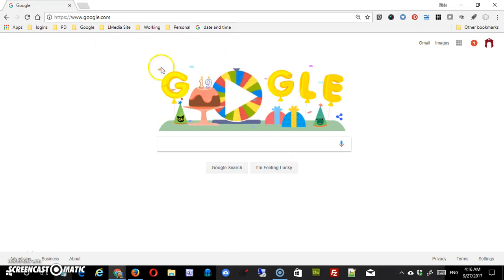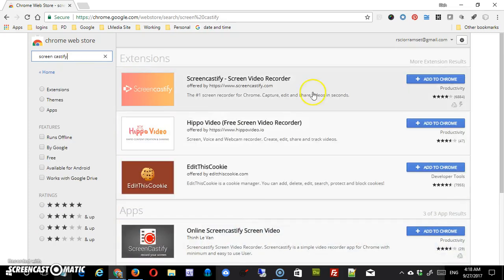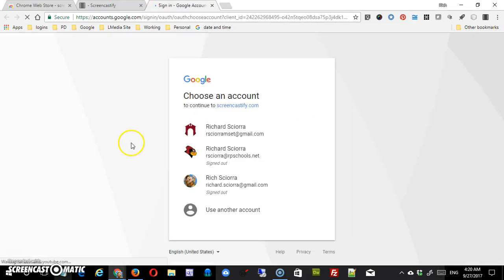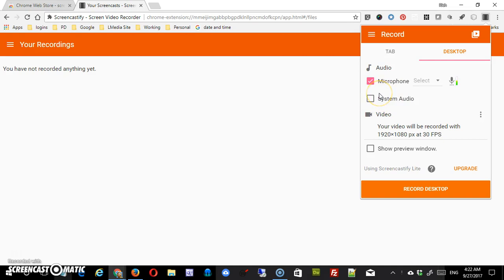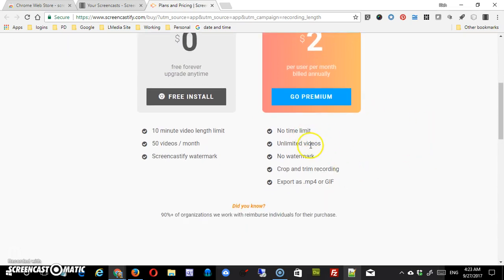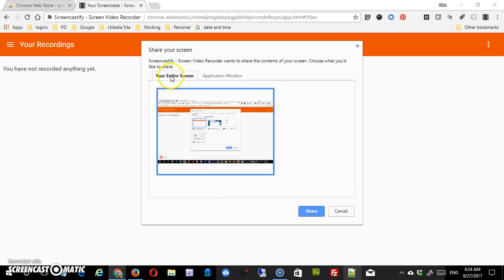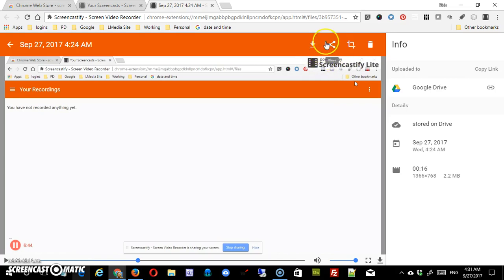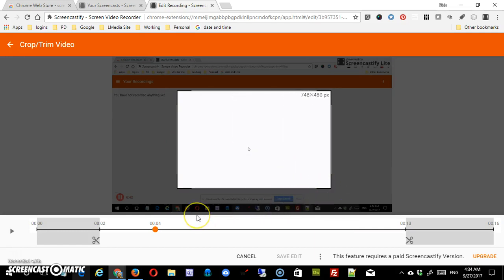Screencastify: How to Use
In this video, I will demonstrate the use and options of a Google Extension named Screencastify. This extension allows users to create screencasts from their computer monitor and output those screencasts as a video file.